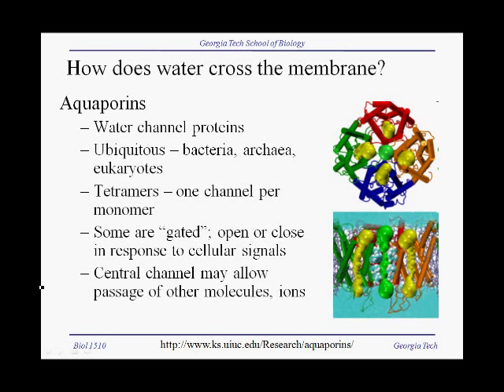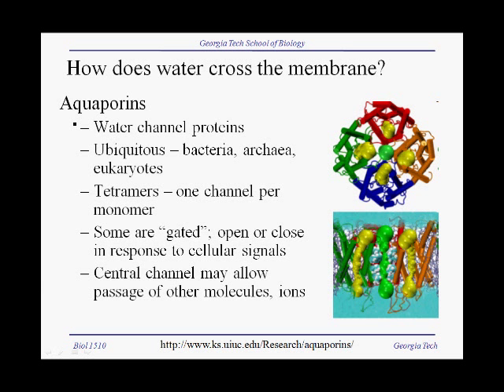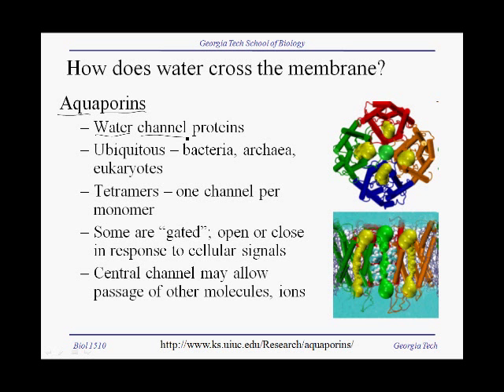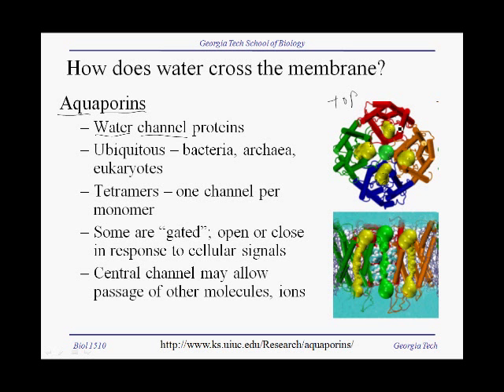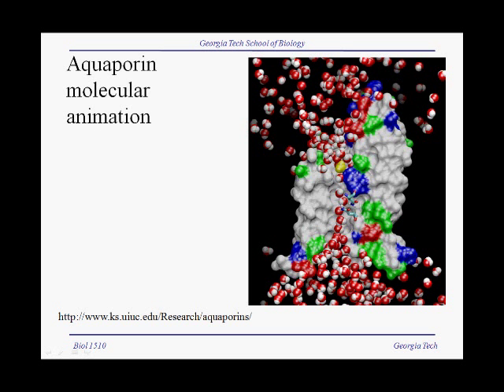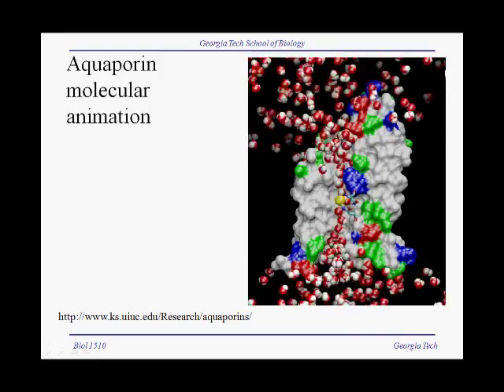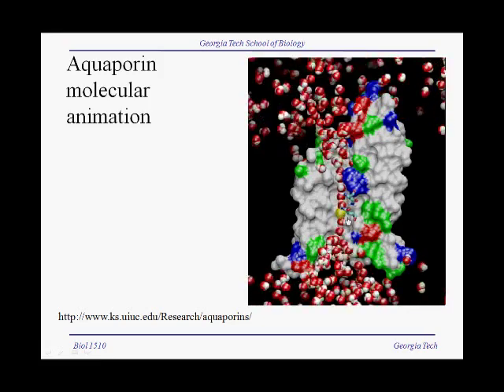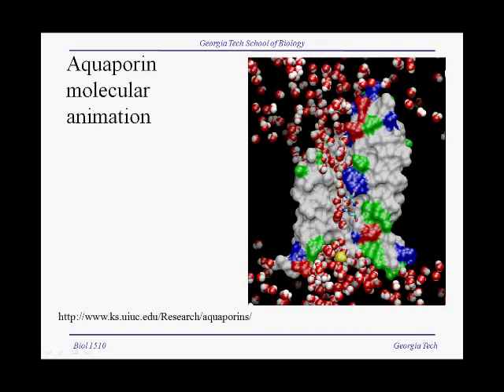3 2B aquaporin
Conserved, ubiquitous proteins that form channels for transport of water molecules